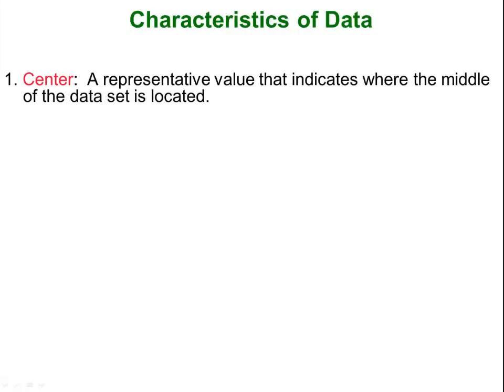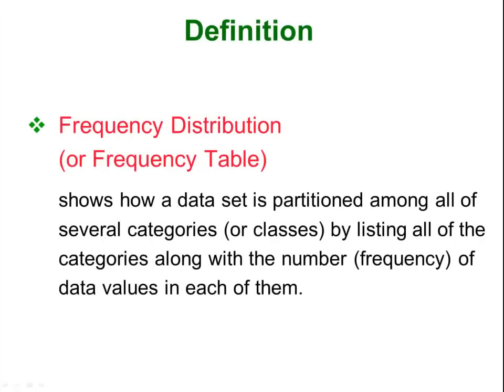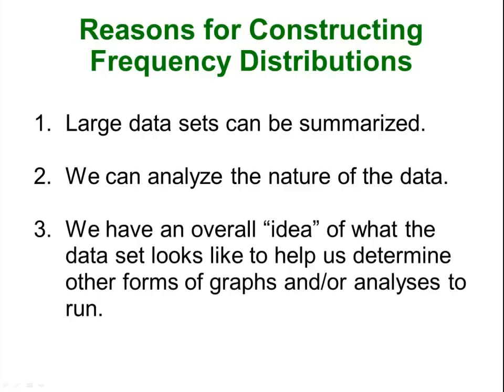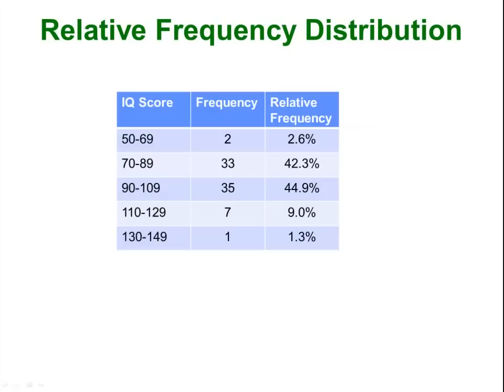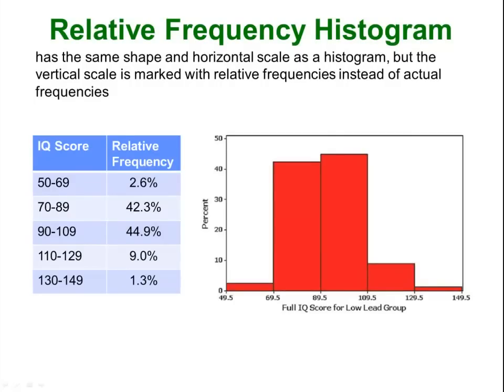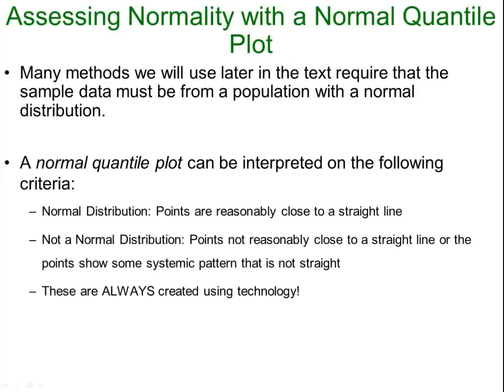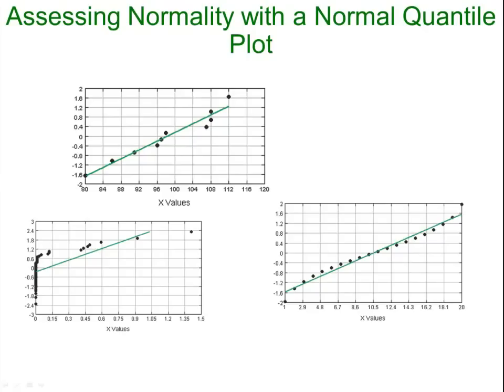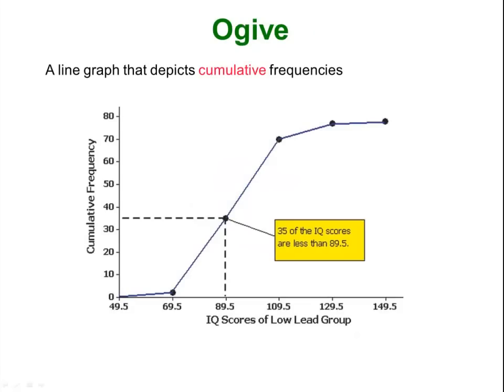Statistics - Displaying Data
Types of graphs to use to display results
NOTE: Error at 3:10 - Class midpoints are gotten by taking the average of the class endpoints, so it is upper PLUS lower divided by 2!